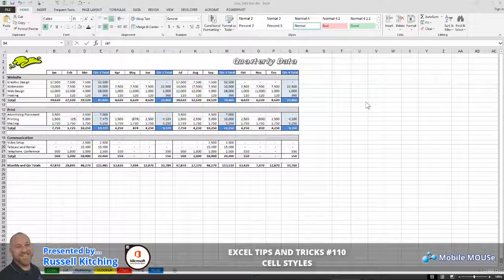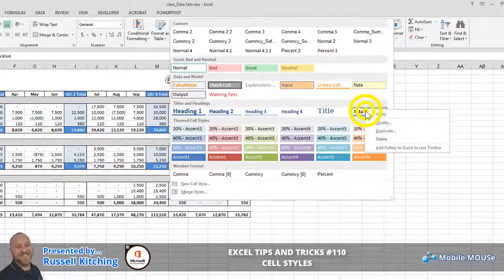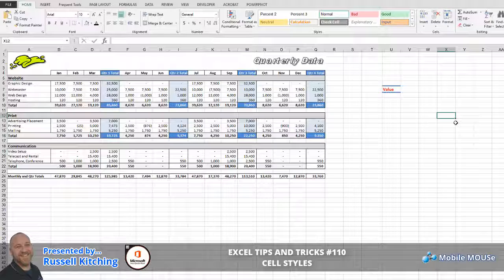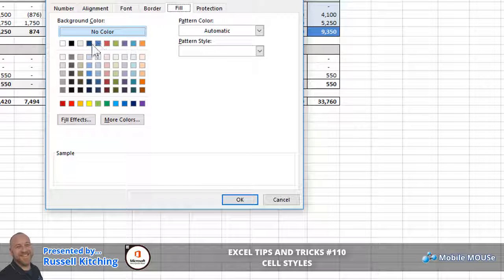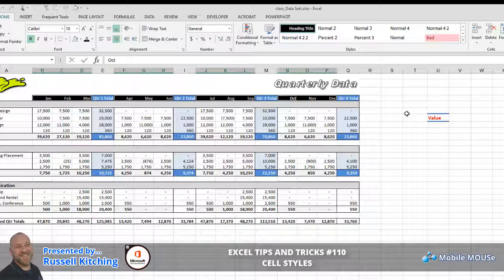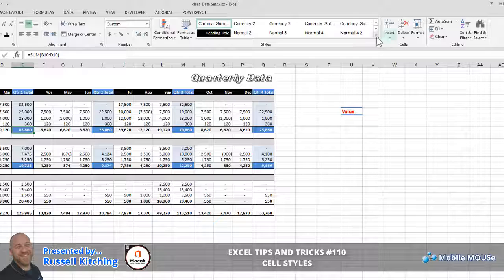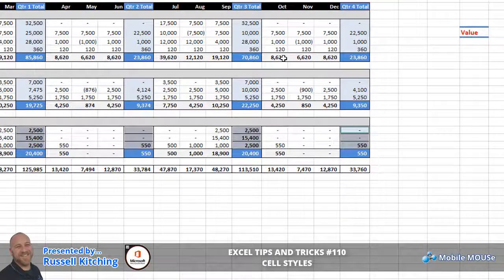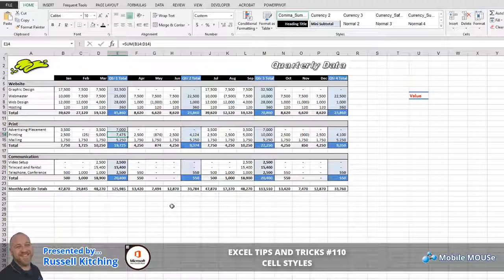Excel 110 - Cell Styles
This Mobile MOUSe Training Tutorial will show you how you can easily create and utilise Cell Styles in Microsoft Excel.